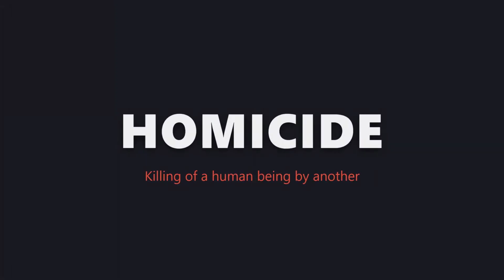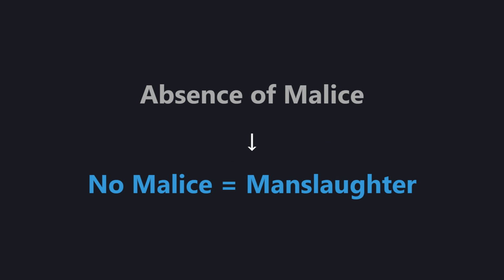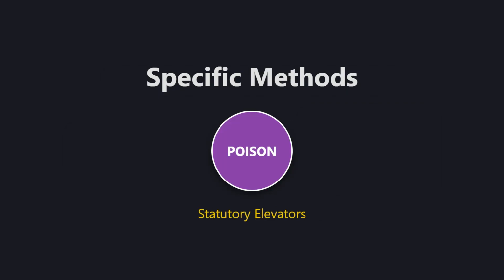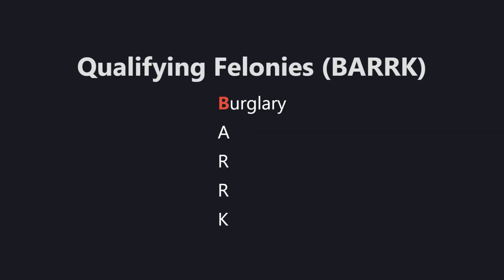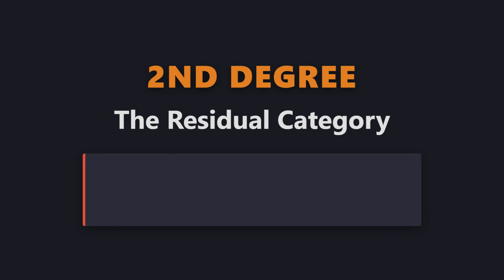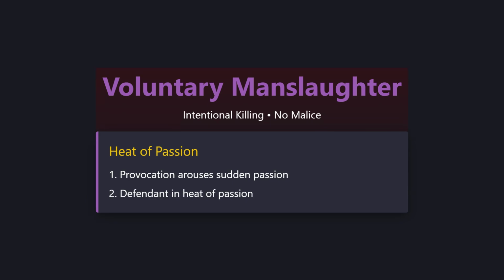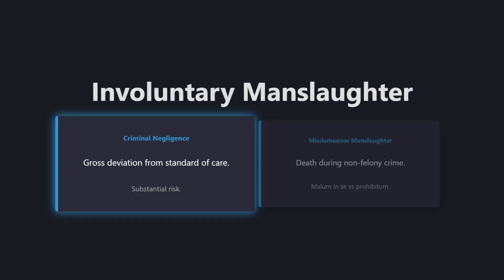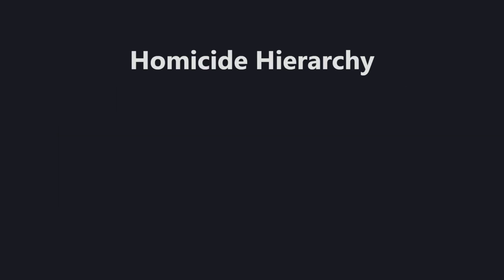Homicide Explained: First Degree, Second Degree, and Manslaughter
Master the critical distinctions between First Degree Murder, Second Degree Murder, and Manslaughter. Learn the four specific mental states that constitute malice aforethought. We break down the complex Felony Murder Rule, including the merger doctrine and agency versus proximate cause theories. Understand how premeditation elevates a crime to First Degree Murder. Finally, grasp the nuances of voluntary and involuntary manslaughter, focusing on heat of passion and criminal negligence standards. This is the precise legal knowledge required for the uniform bar exam.

00:00: Malice Aforethought: Four Types
00:59: First Degree Murder: Premeditation
03:11: Felony Murder Rule Explained
02:59: Second Degree Murder Defined
03:44: Voluntary Manslaughter: Heat Passion
03:45: Involuntary Manslaughter: Negligence
05:36: Hierarchy of Homicide Offenses